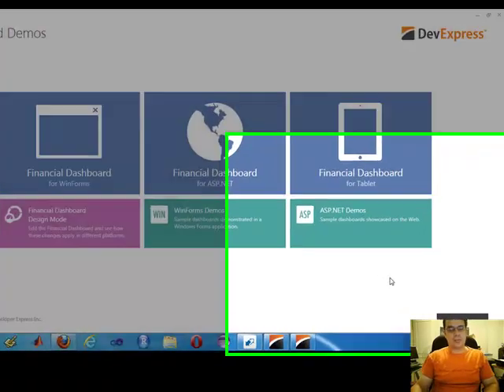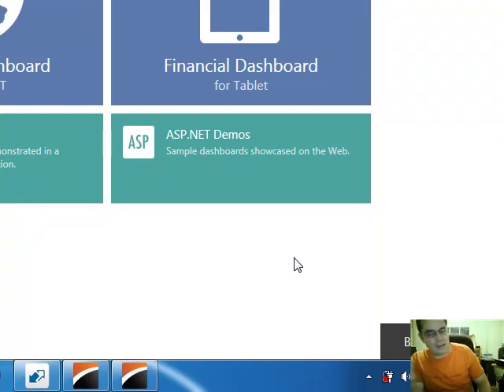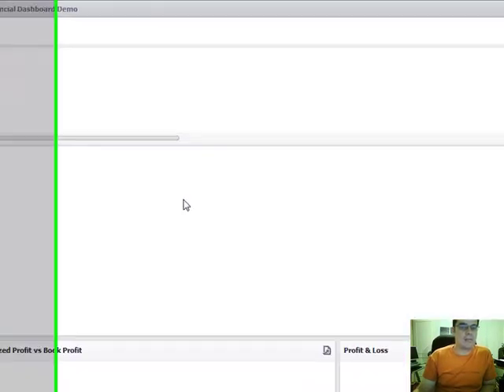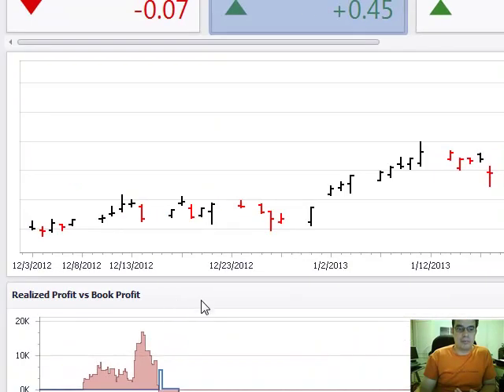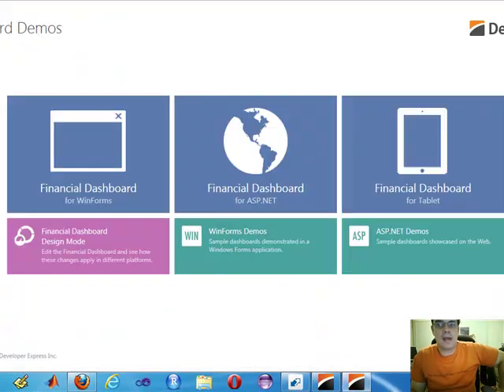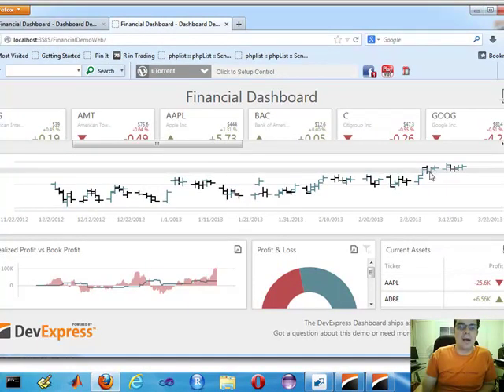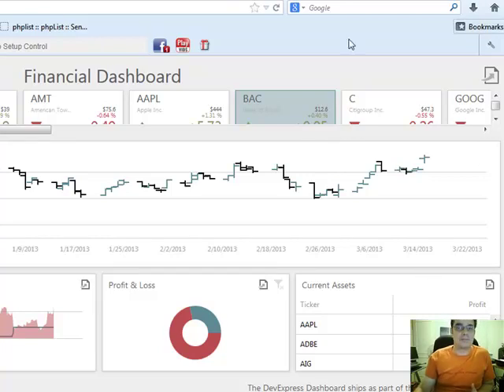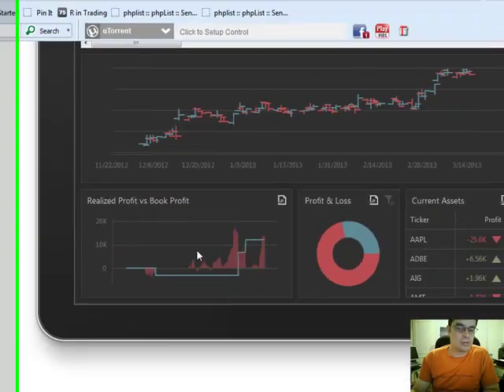DevExpress DotNet demo of financial dashboard for web desktop iPhone Ipad Android and Window Mobile